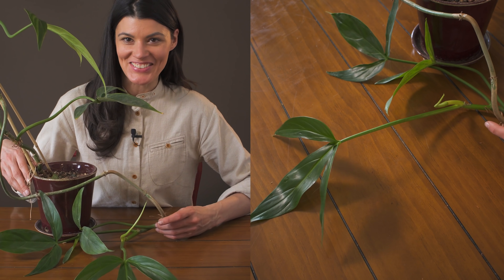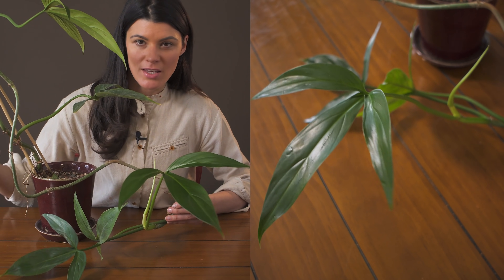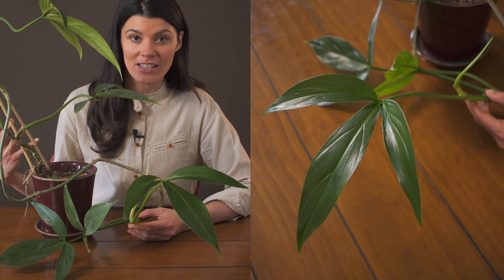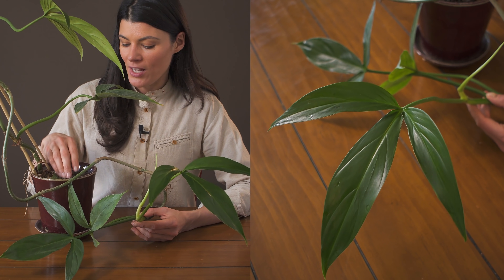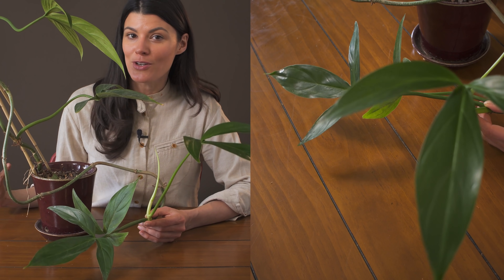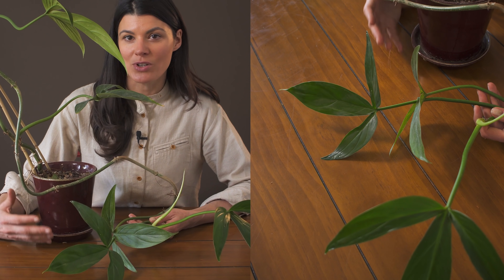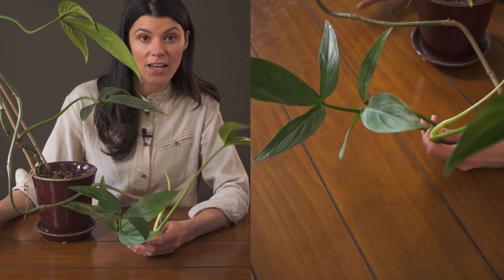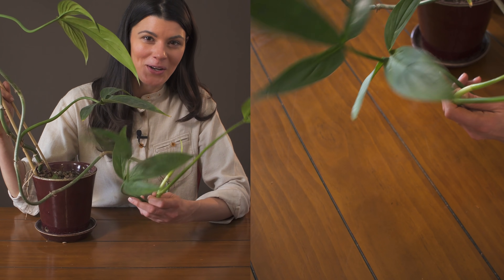Philodendron tripartitum Houseplant Care—63 of 365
Philodendron tripartitum (#63 of "365 Days of Plants") is one of those beautiful philodendrons that is hard to get but oh so rewarding to grow.

In this video I go over some basic care tips including where this plant grows natively, where I'm growing it in my home, propagation, watering, lighting and more.

Featured plant:
Philodendron tripartitum

 Cool Stuff  ↴
➨ Become a houseplant guru with the Houseplant Masterclass:
➨ Pre-order "How to Make a Plant Love You" the book: